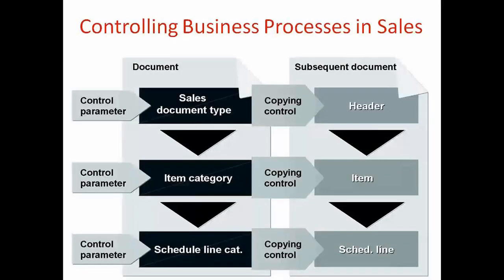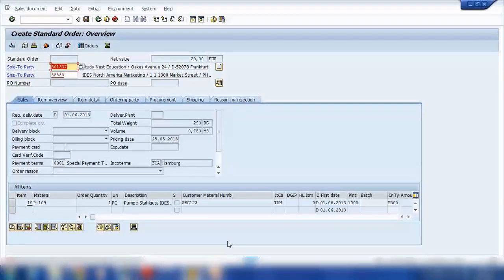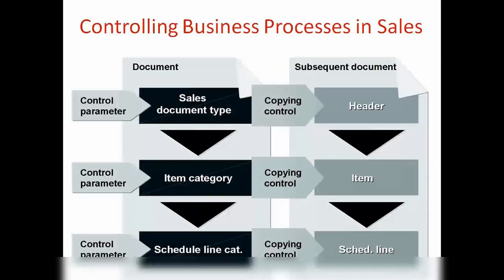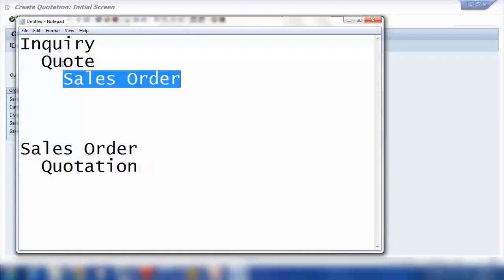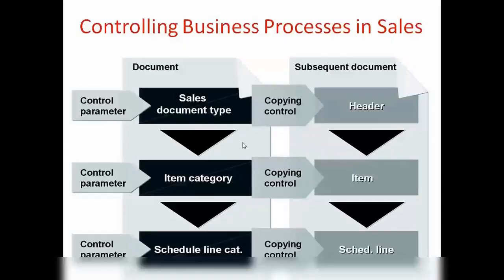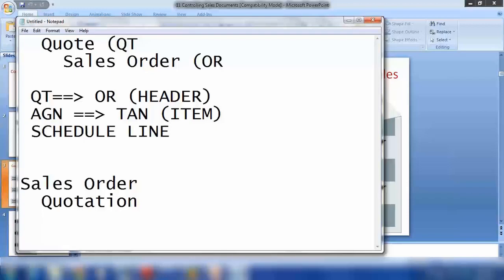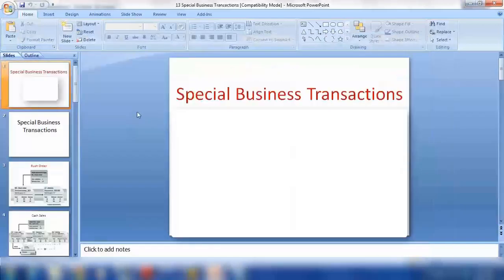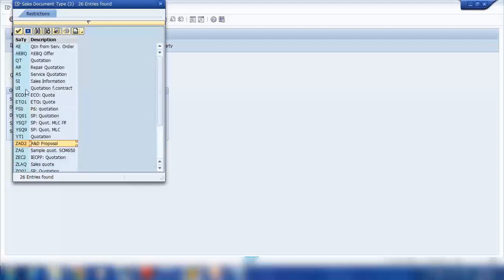SAP SD Training - Controlling Sales Documents1 (Video 31)